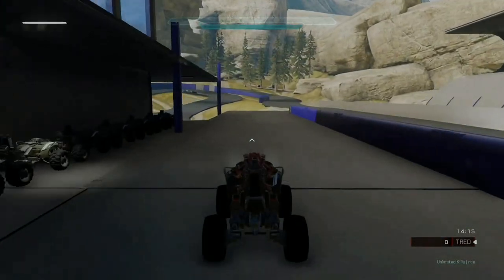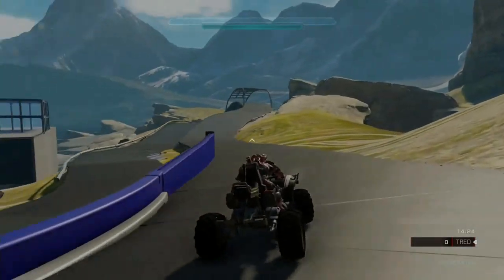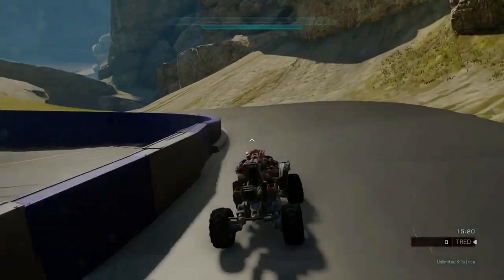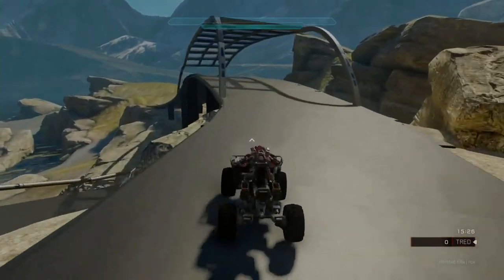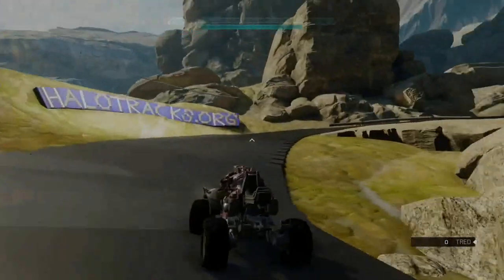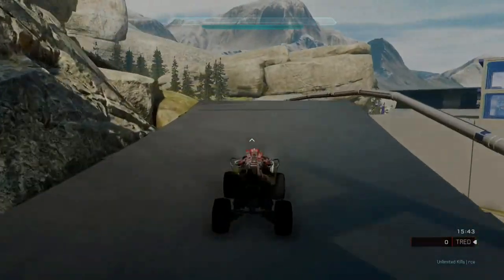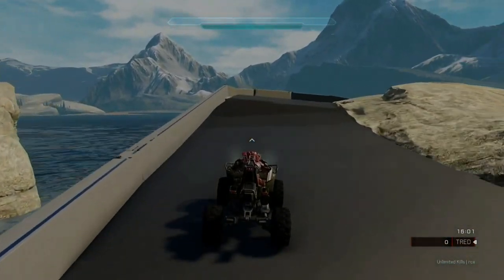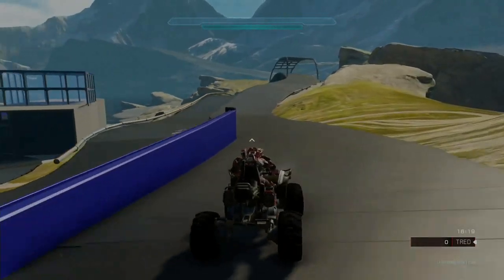Halo 5 Racetrack Josephine Alps ~ imSOshiftrced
Relax and play this Grand Pre track "Josephine Alps by imSOshiftrced".
To download be sure to add imSOshiftrced as a friend, then hit the roster "x" and click on his name to see his files and save or bookmark "Retribusion".

Want to get a racetrack featured here on ForgeHaloRacetracks?
Comment you gamertag(s) and file name below and I will be sure to look at it when I get the time.

Beware that you may only recommend your own maps to be featured and must not steal somebody's map and claim it as your own. If this shall ever happen you will be blacklisted!